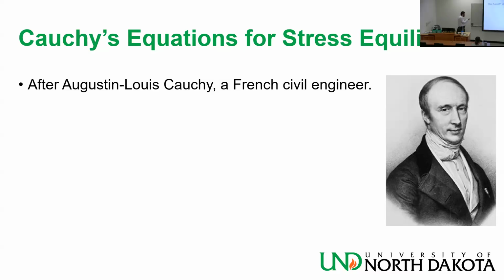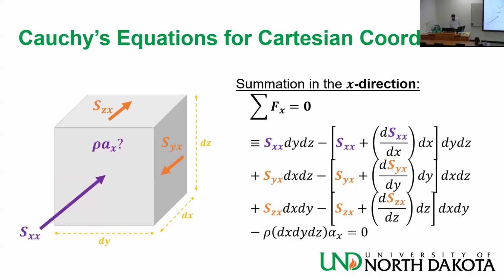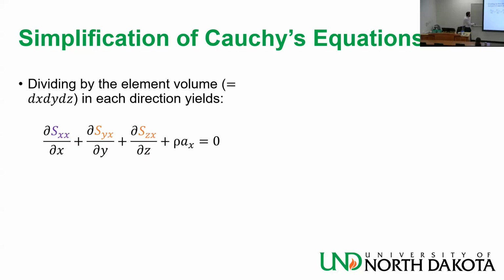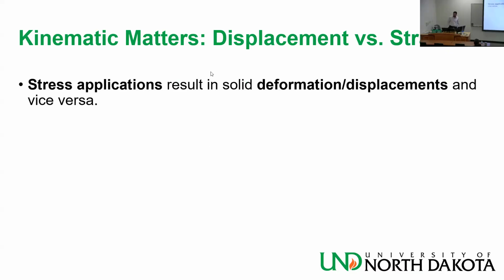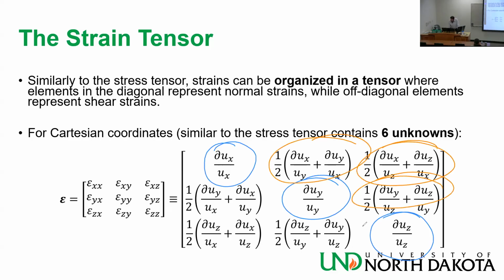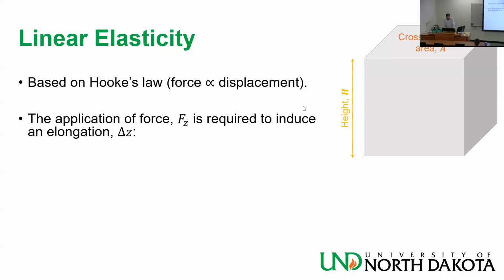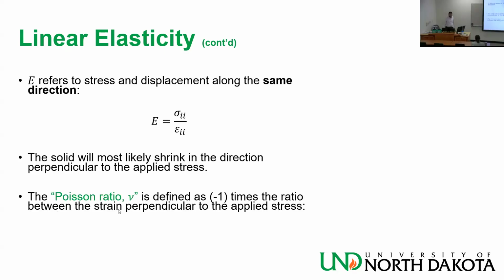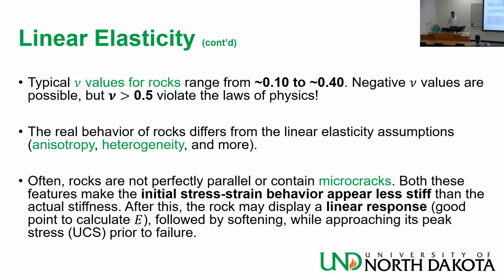Lecture 11 - Petroleum/Reservoir Geomechanics (PTRE 465/531, Fall 2024)